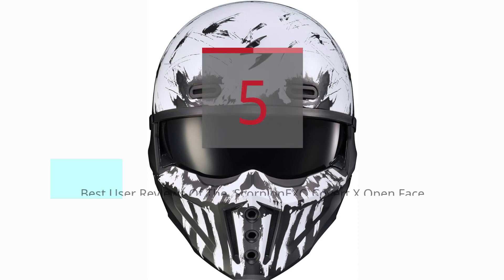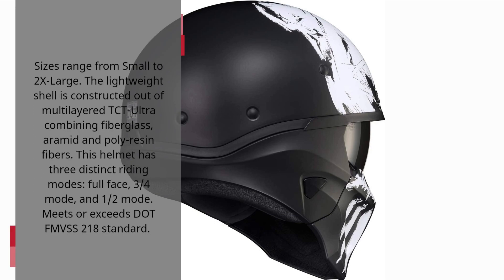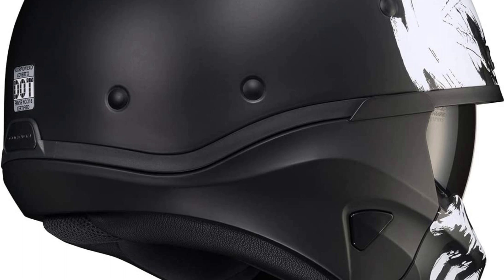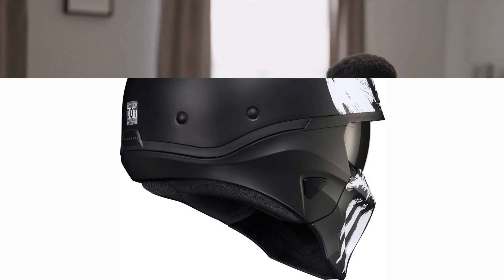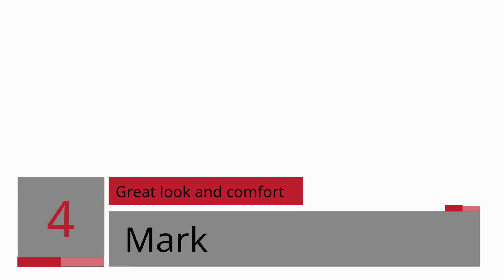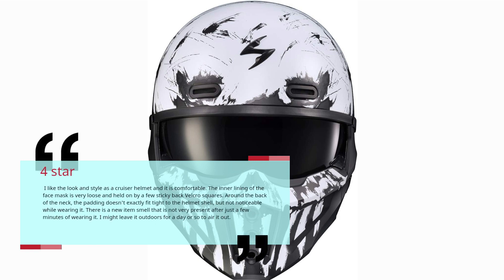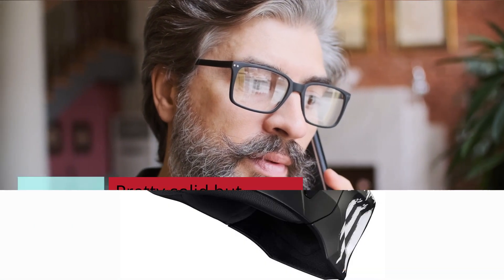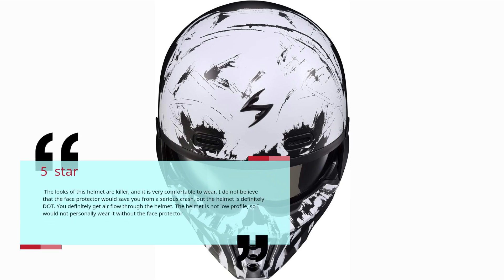ScorpionEXO Covert X Open Face Half Shell 34 Motorcycle Helmet Bluetooth Ready Speaker Pockets DOT M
SHELL: Multi-layered TCT-Ultra shell combines fiberglass, aramid, and poly-resin fibers, minimizing weight while maximizing strength and impact dispersal. Advanced multi-layer EPS provides superior energy absorption and channels for increased airflow.
COMFORT: Subtly integrated forehead vent intakes. Removable/washable KwikWick III interior keeps you cool, dry, and comfortable. Includes cold weather ear covers with integrated speaker pockets to accommodate BlueTooth communication system speakers (when used in 1/2 helmet Mode).
VISION: Dark smoke EverClear anti-fog sun shield installed. Anti-scratch coated and offers 95% UV-A & UV-B protection. FREE Clear EverClear anti-fog and anti-scratch coated face shield included!
VERSATILITY: Unique multi-configuration design featuring a removable front guard and rear comfort sleeve results in 3 distinct riding configurations: 1/2 Mode, ¾ Mode, Mask-on Mode. Block-off plates INCLUDED for use in 3/4 Mode. Optional mouth/chin protection guard styles are available (sold separately).
SAFETY: Double D-Ring chin strap system. DOT FMVSS No. 218 Certified. 5-Year Warranty.